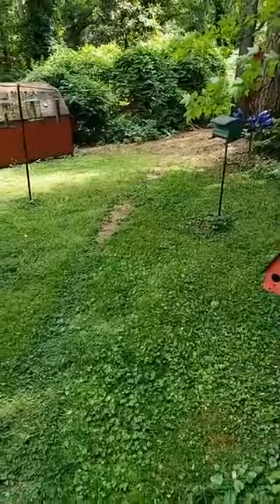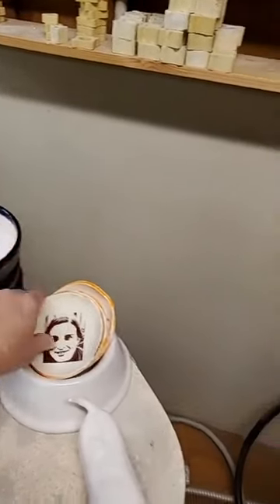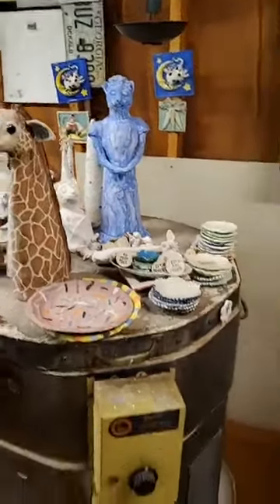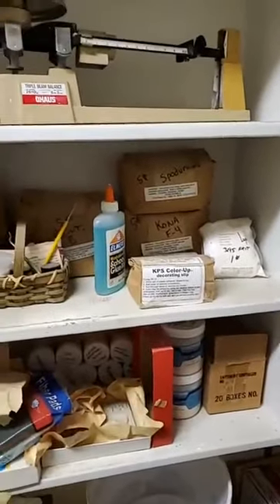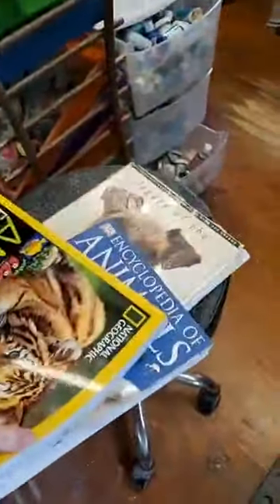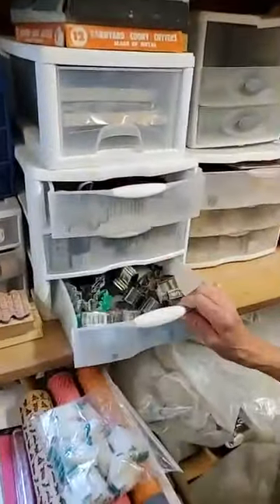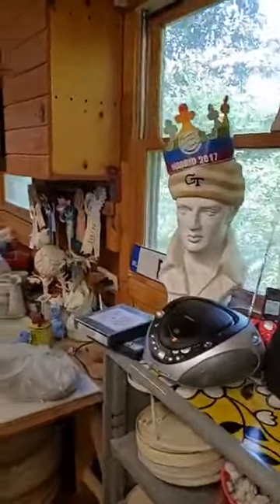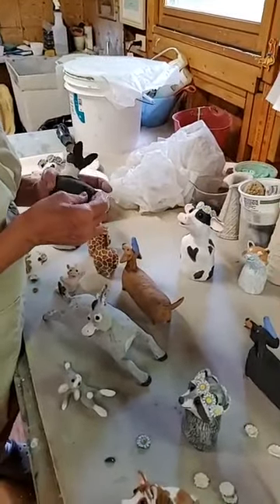Karen Kradel Fincannon was live Karen Kradel Fincannon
This is a video of me and my studio.  As you can see, my commute is about 20 seconds.